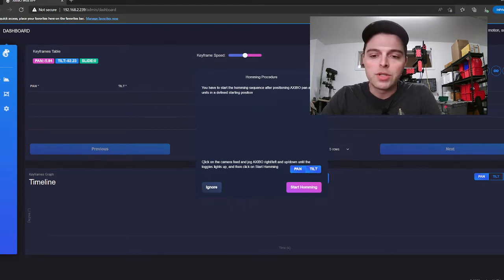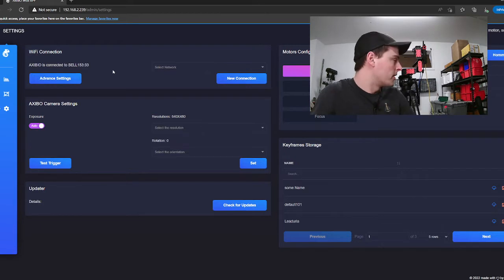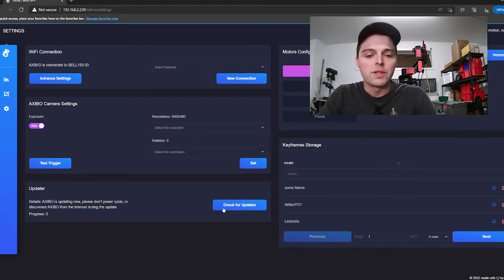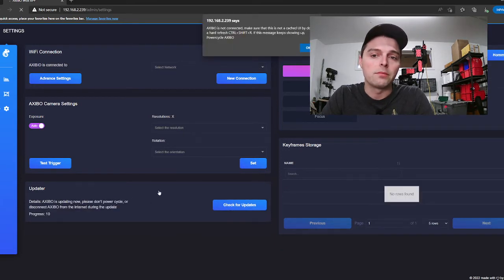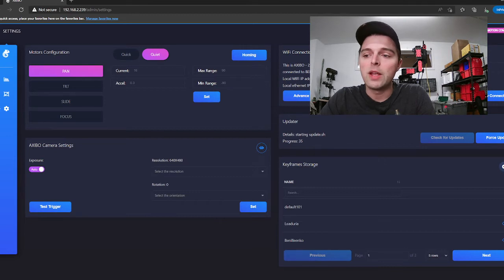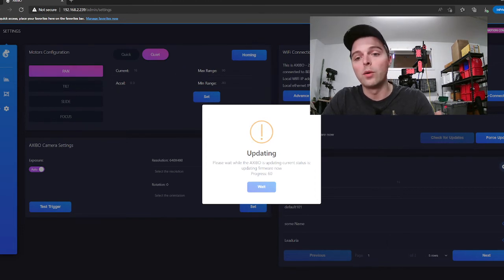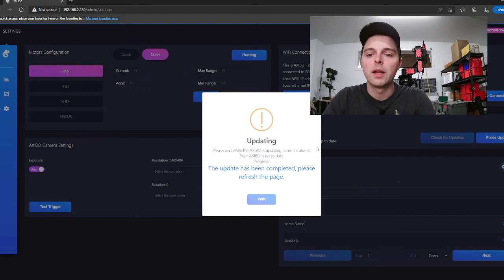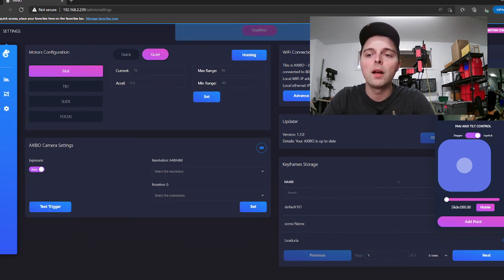Update v1.3.0: How To Update Axibo